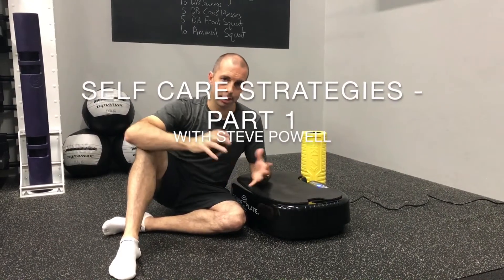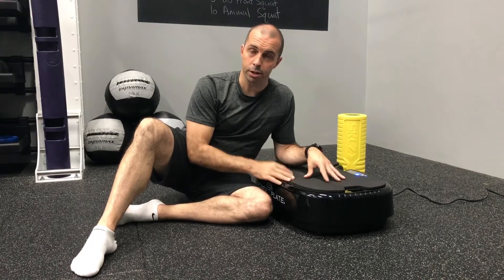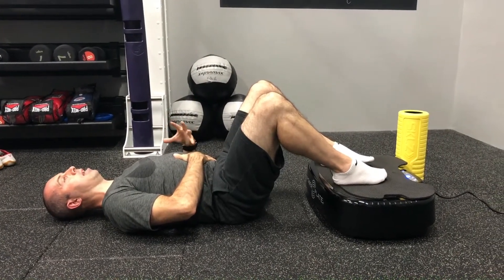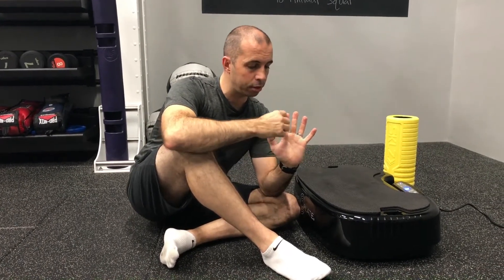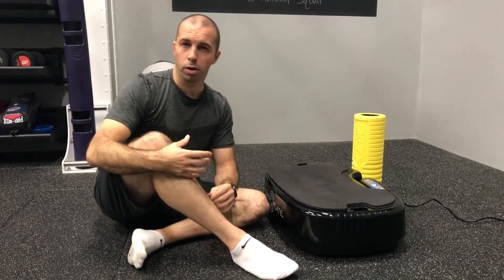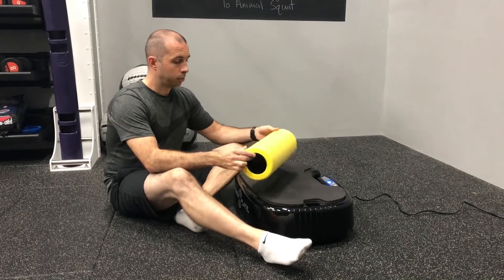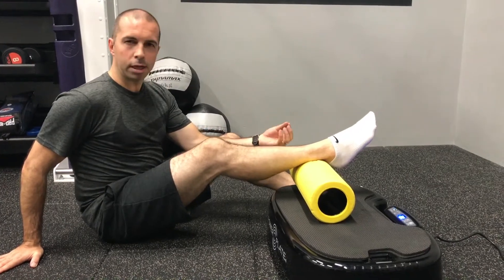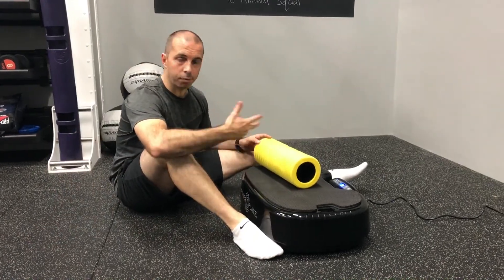self care strategies part 1